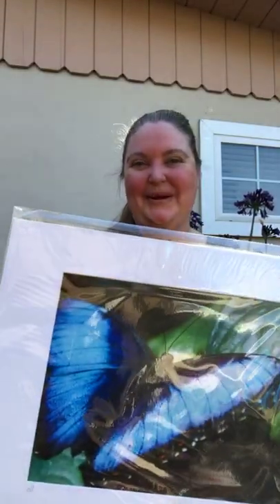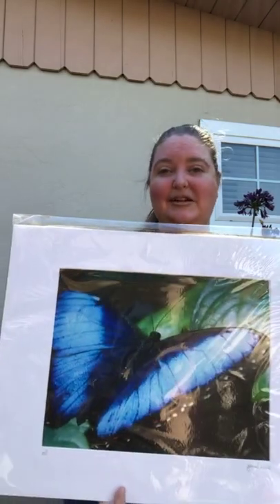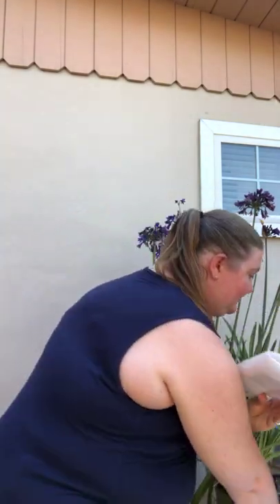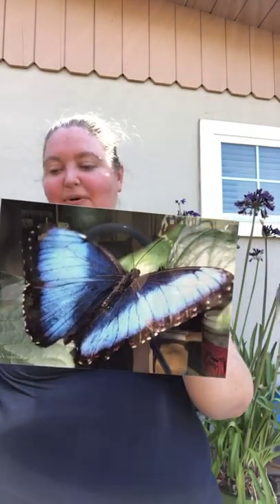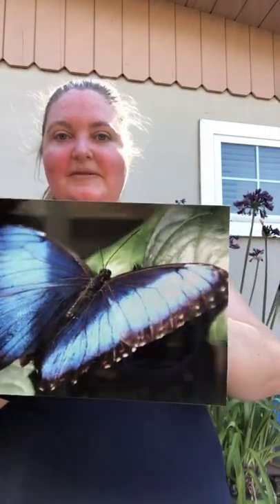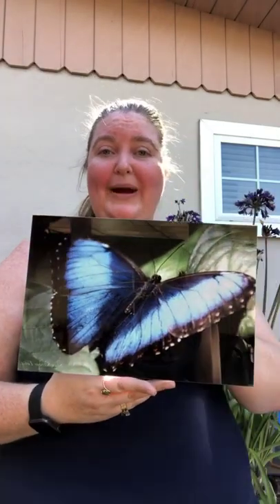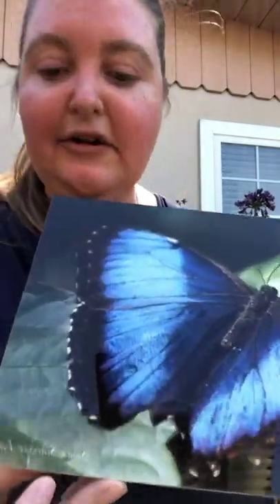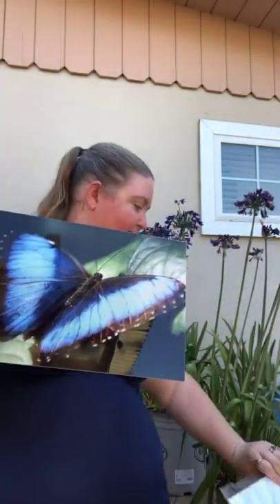Blue Morpho Butterfly 🦋 Fine Art vs Metal Print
Key West Butterfly Center, Florida | Nature's Persona | Photography

Butterflies are delicate, elegant, little fragile creatures. I always imaging them like dancers in the air, as they fly around. This Blue Morpho Butterfly was amazing.  I am so glad to have been able to capture him with his wings spread open absorbing the energy of the light.  The vibrant blue color was remarkable.  Most of the time I see these butterflies with their wings in a closed position, brown and black patterns that camouflage so on tree trunks, but to capture the vibrant blue was such a treat.

Morpho peleides Kollar, the blue morpho butterfly, also known as the peleides blue morpho or common blue morpho, is a brightly colored butterfly abundant in tropical environments in Central and South America. They can be seen flying in open areas such as paths, trails, forest edges, and rivers, and avoiding dense forest. This butterfly is often featured in museums and zoos having butterfly houses or butterfly rainforests in the United States.

The blue morpho is among the largest butterflies in the world, with wings spanning from five to eight inches. ... The underside of the morpho's wings, on the other hand, is a dull brown color with many eyespots, providing camouflage against predators such as birds and insects when its wings are closed.